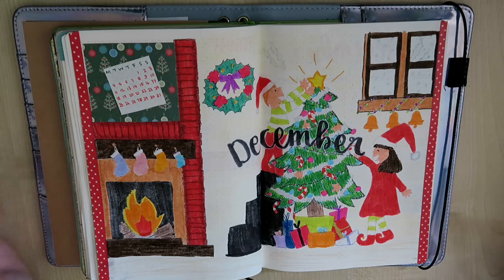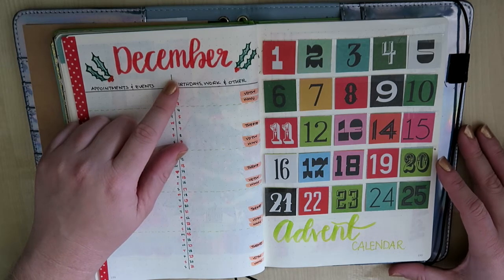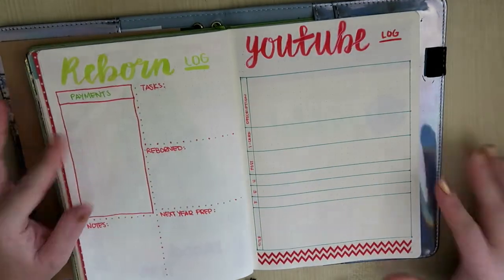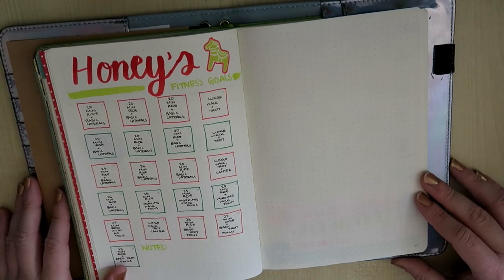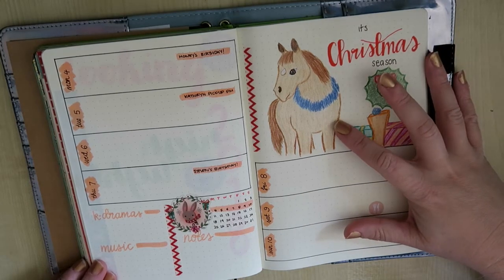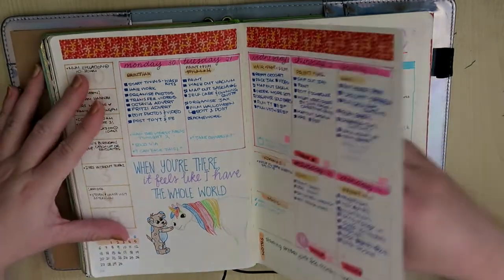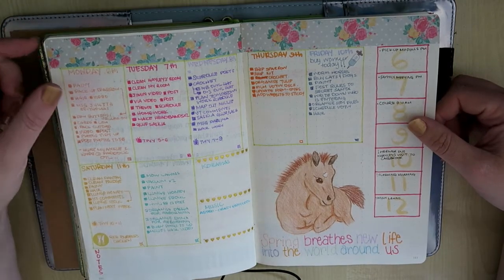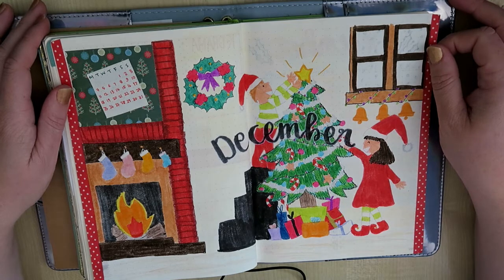December Plan With Me | Christmas!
*** SORRY FOR THE POOR EDITING OF THIS VIDEO AT THE END... I HAVE NO IDEA WHAT WENT WRONG**

Tools used:
Leuchtturm1917
Tombow DualBrush Pens (835 / 133 mostly)
Faber Castell Artist Pitt Pens
Staedtler Pigment Liner 0.05
Staedtler Triplus Fineliners 0.3
Stabilo fineliners 0.4
Assorted washi tape, stickers and Christmas papers